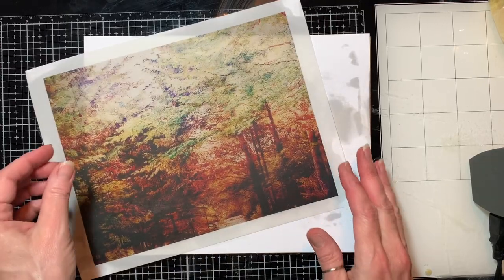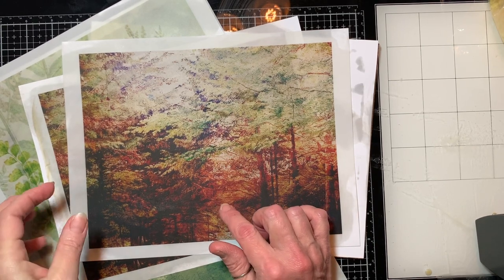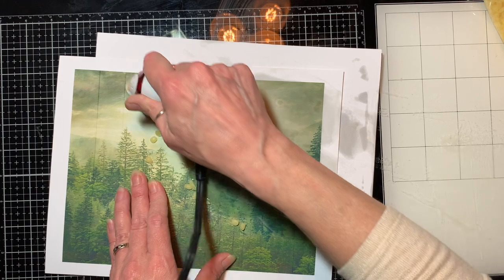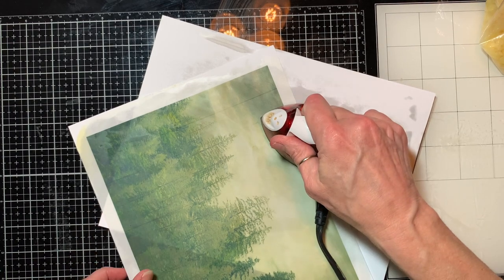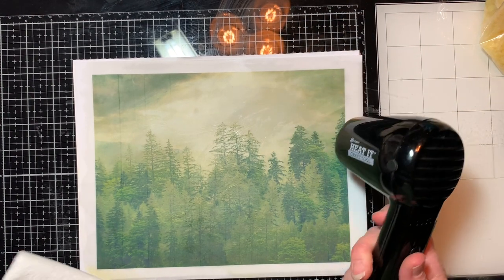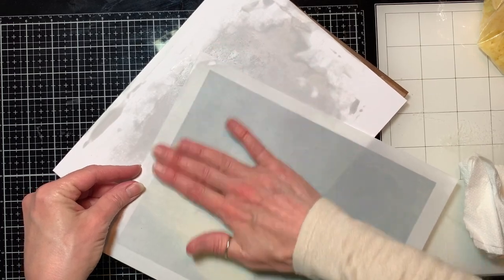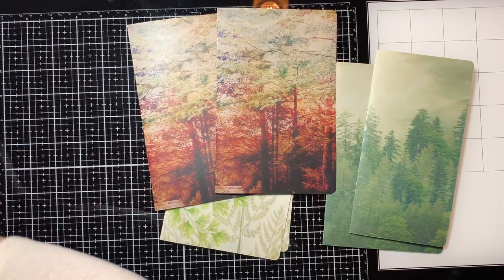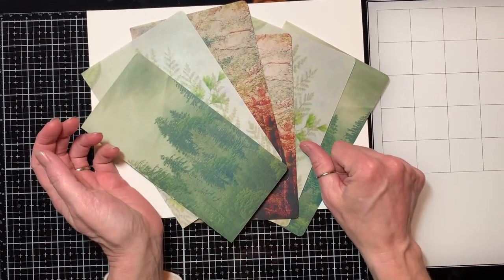Creating Stuff: Waxing Paper with Beeswax Pellets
Join me as I add beeswax to pages for upcoming journals. It's a fun technique to play with!

Organic, Yellow Beeswax Pellets (Amazon paid link)
Mini Craft Iron (Amazon paid link)